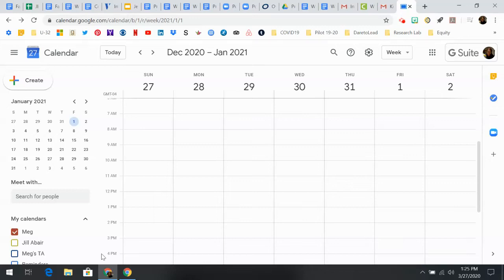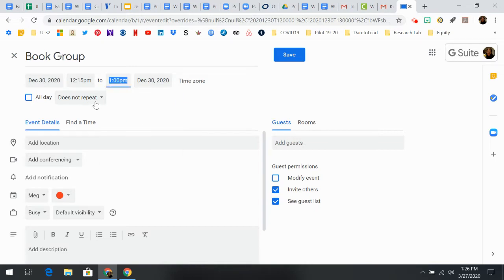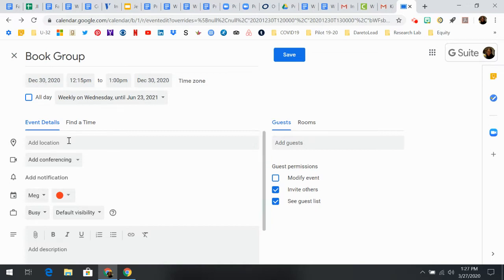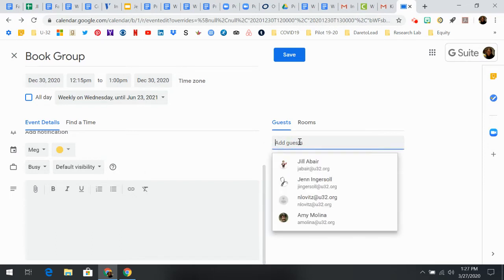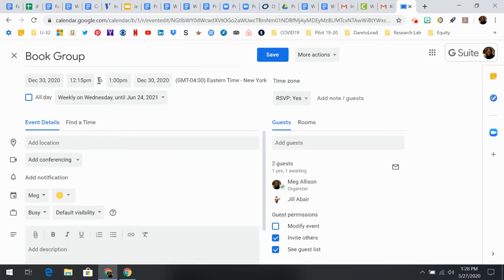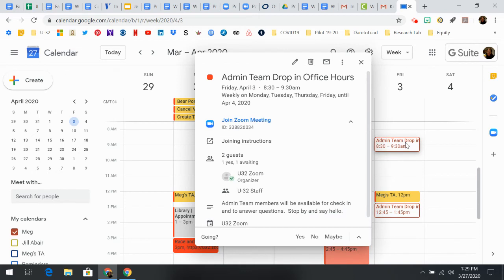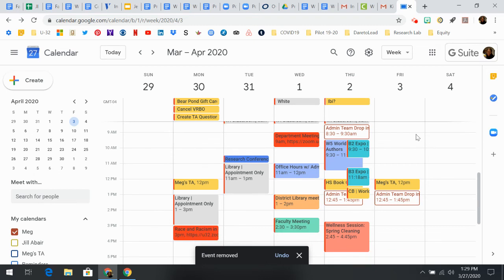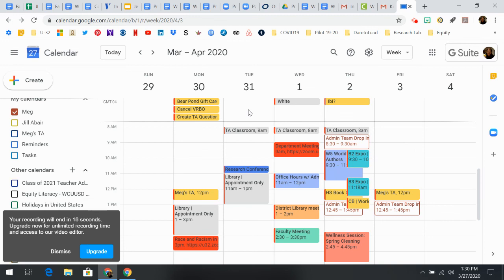Student Friendly Calendar Tutorial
Google Calendar 101